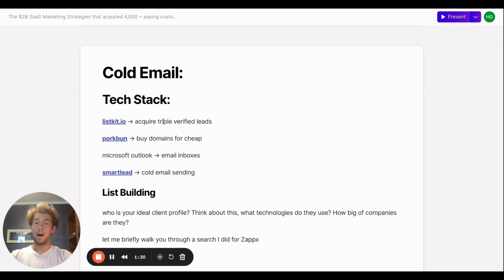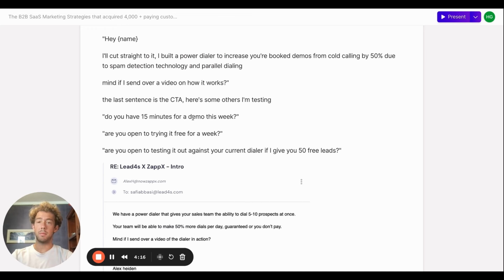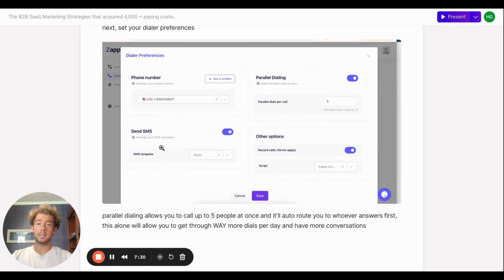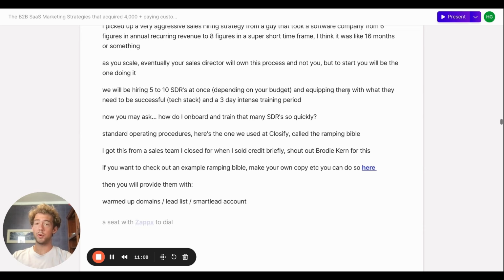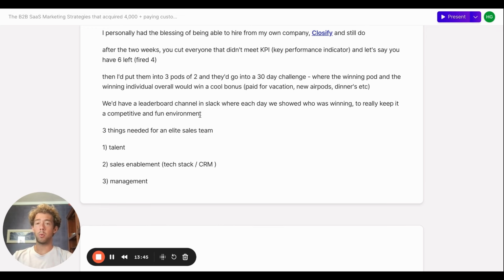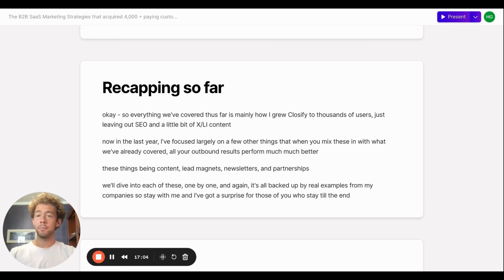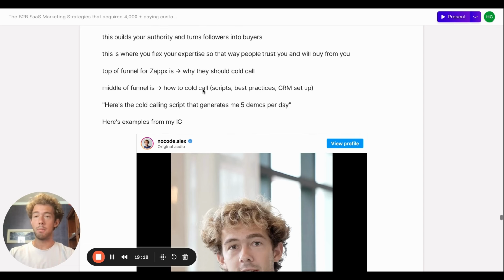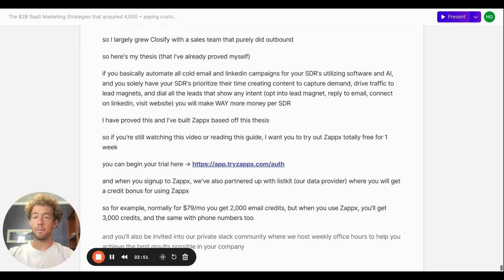Why your SaaS is not growing (and how to fix)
Download the Payd app to get paid to post videos about companies you love

Work with me to build a SaaS or Mobile app Learn how to start a SaaS or Mobile app in 30 days with me

Learn how to build a mobile app or SaaS on flutterflow

Tryzappx.com

link to document in video

If you’d like to follow the exact playbook I’m using to grow ZappX to grow your own no code software

Click below and watch this 3 minute video